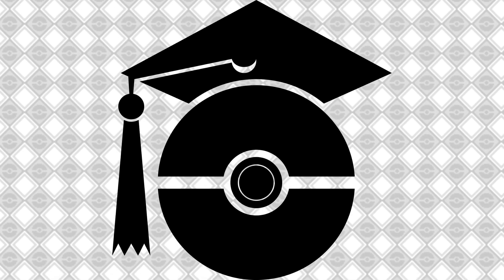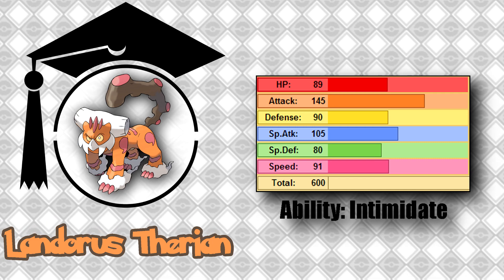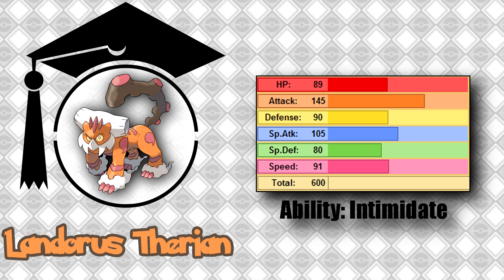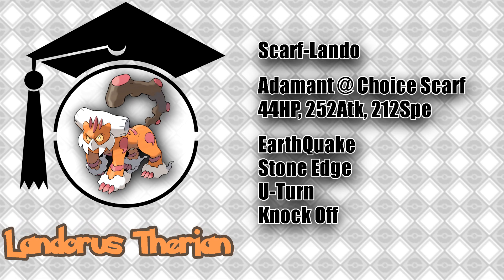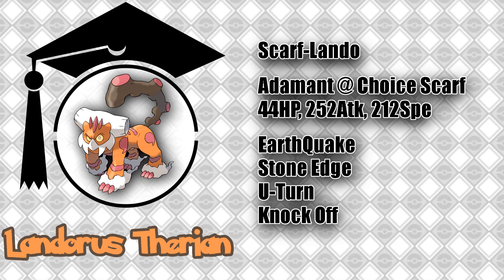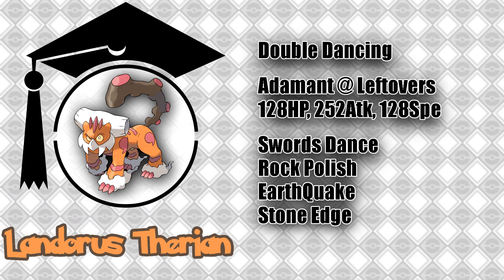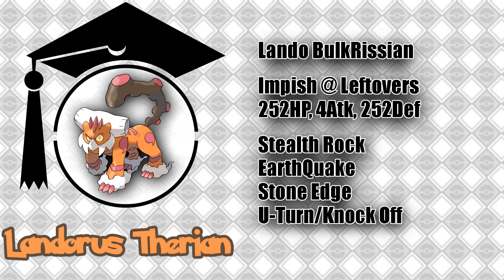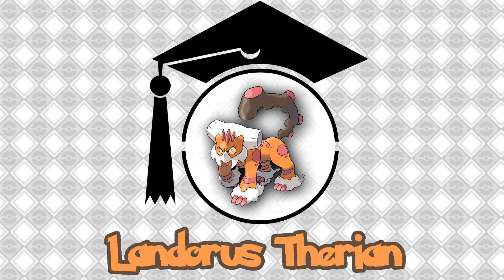Pokemon Competitive Bios | Landorus-T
This video will show you how to use Landorus-T in competitive play, as well as grade its overall usefulness.